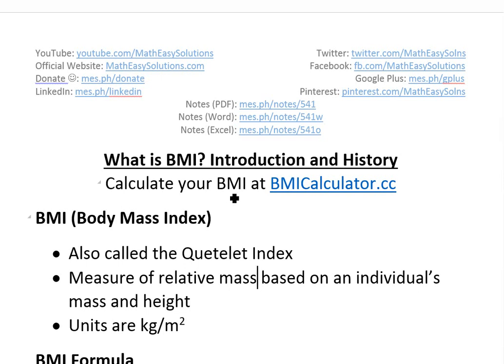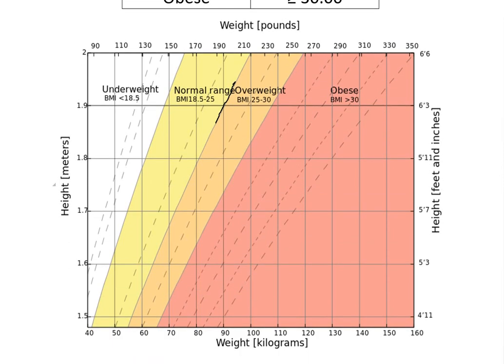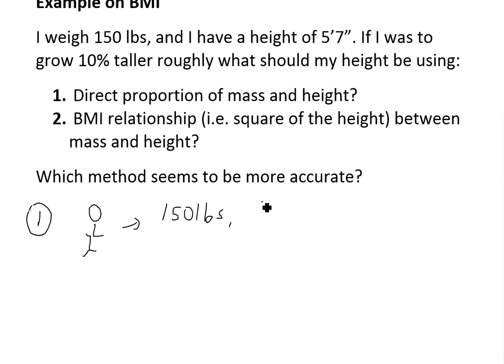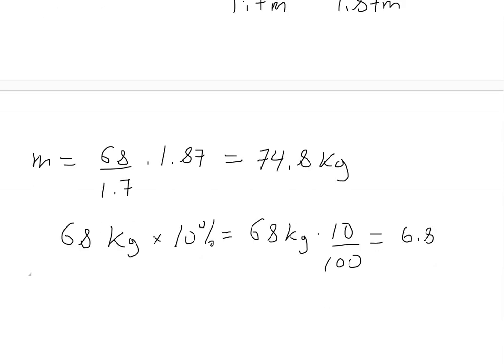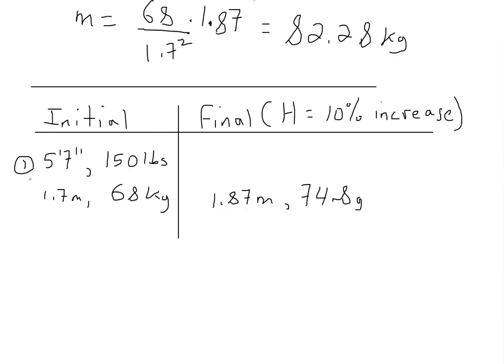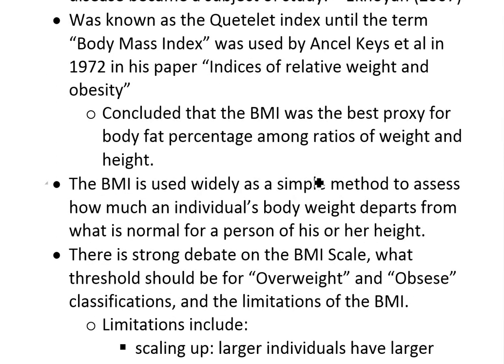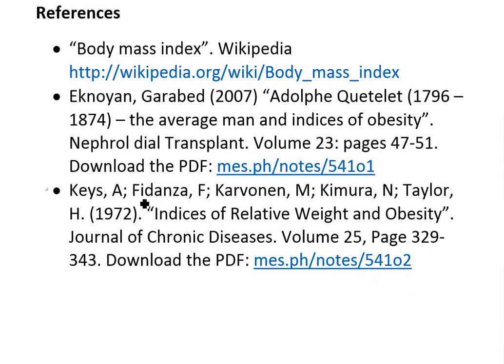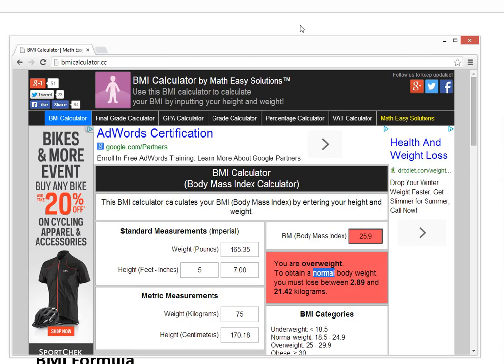BMI (Body Mass Index) Introduction, History and BMI Calculator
In this video I go over a brief introduction and history lesson on the BMI or the Body Mass Index. This is the most widely used index for obesity so it is important to understand the history of the BMI and it's usage.

Basically the BMI is a measure of relative mass based on an individual's mass and height and has units of kg/m^2. The BMI Formula is: BMI = mass/height^2. This equation was discovered by Adolphe Quetelet to be a better relationship between mass and height as opposed to a direct proportion of mass and height.

Learn more by watching this video as well as calculating your own BMI by using our BMI Calculator

Eknoyan, Garabed (2007) "Adolphe Quetelet (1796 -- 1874) -- the average man and indices of obesity". Nephrol dial Transplant. Volume 23: pages 47-51. Download the PDF: mes.ph/notes/541o1

Keys, A; Fidanza, F; Karvonen, M; Kimura, N; Taylor, H. (1972). "Indices of Relative Weight and Obesity". Journal of Chronic Diseases. Volume 25, Page 329-343. Download the PDF: mes.ph/notes/541o2